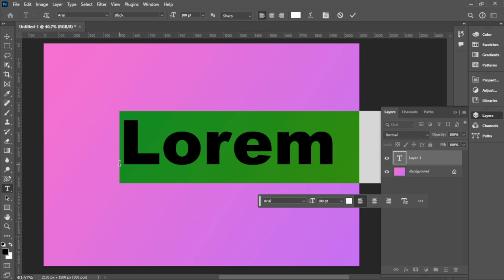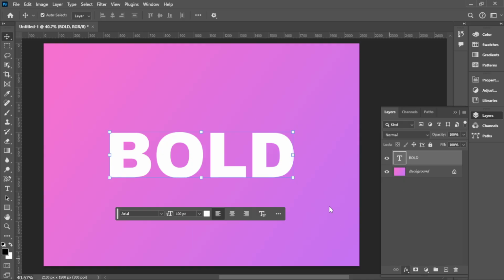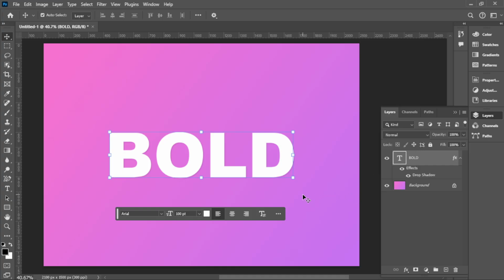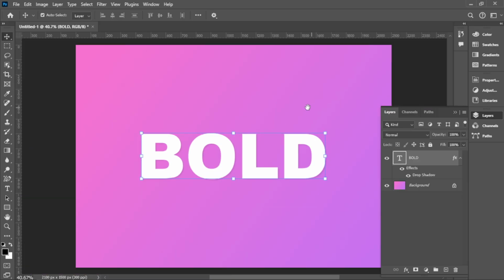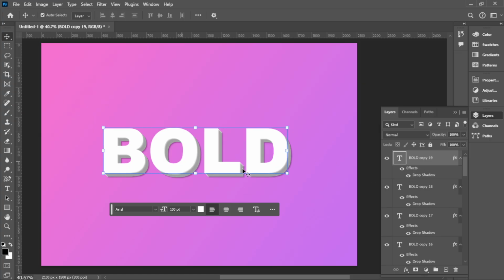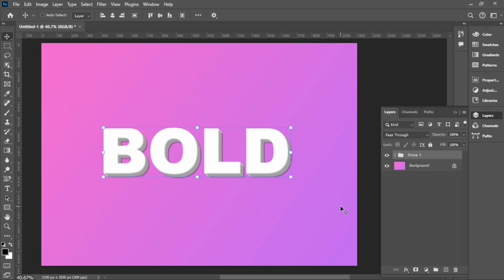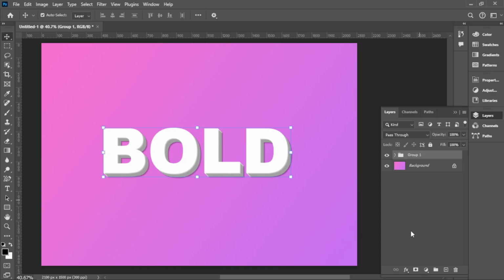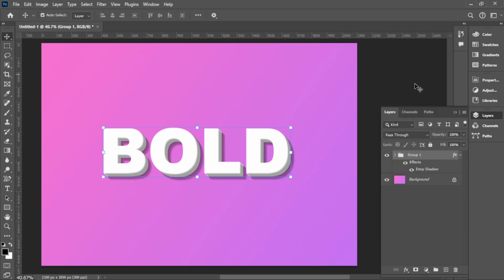How To Make 3D Text In Photoshop (2026 Beginner Tutorial)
Learn how to **create a 3D text effect in Adobe Photoshop** using layer duplication, Drop Shadow, and Free Transform. In this beginner-friendly tutorial, you'll learn how to build realistic 3D depth without using Photoshop's 3D tools, creating a clean stacked text effect that's perfect for posters, thumbnails, and graphic design projects.

Video Chapters
00:00 - How to Create a 3D Text Effect in Adobe Photoshop
00:10 - Open Photoshop and Create a New Document
00:28 - Add Your Text to the Canvas
00:43 - Apply a Drop Shadow Layer Style
00:57 - Transform the Text Layer
01:04 - Offset the Text Using Arrow Keys
01:12 - Duplicate the Layer for 3D Depth
01:25 - Build the Stacked 3D Effect
01:32 - Select All Text Layers
01:41 - Group the 3D Text Layers
01:54 - Add the Final Drop Shadow
02:04 - Complete the 3D Text Effect